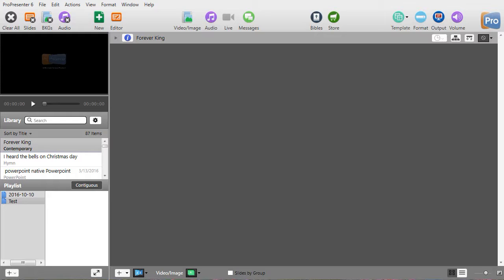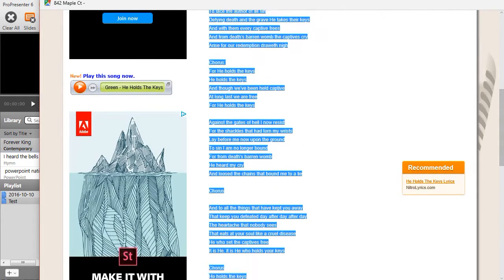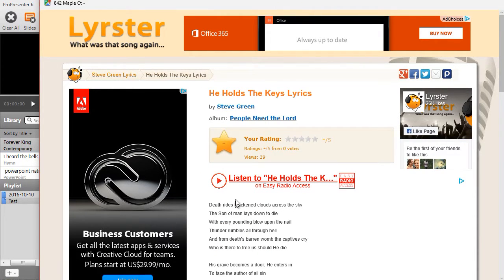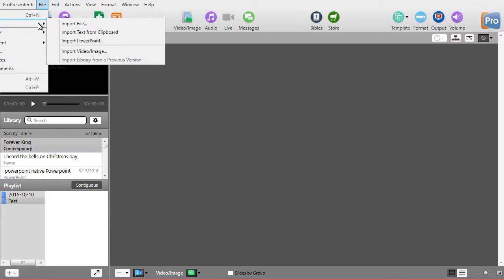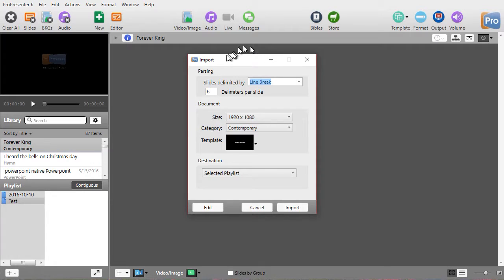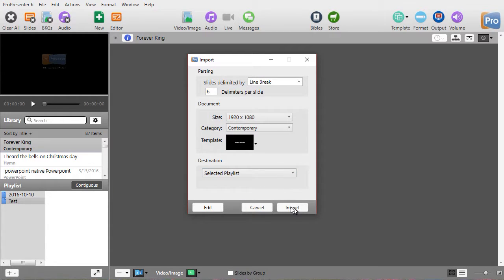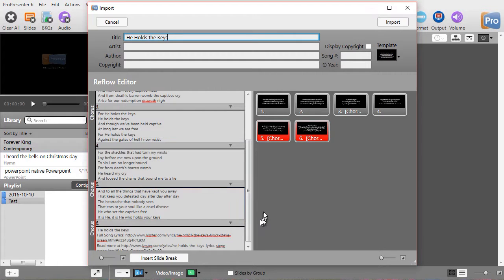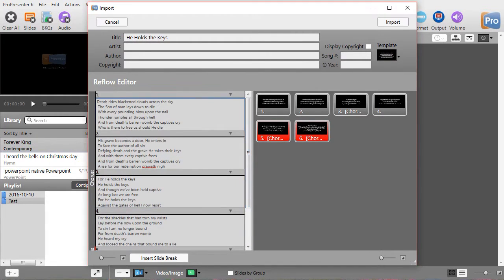ProPresenter 6 - How to import lyrics using the clipboard